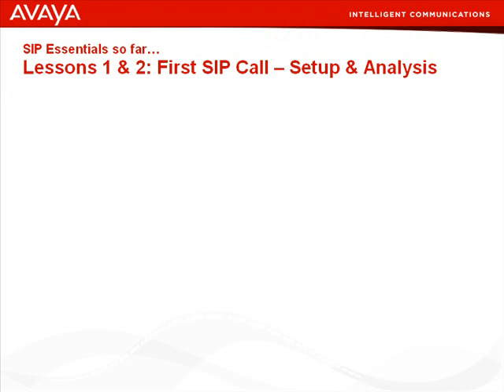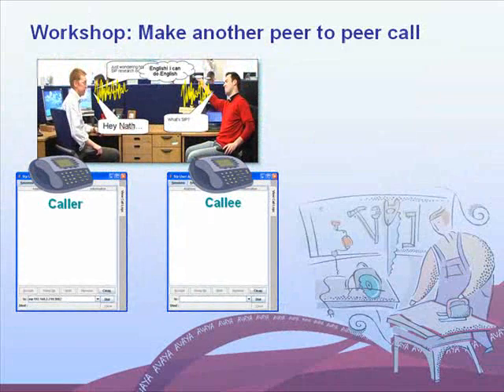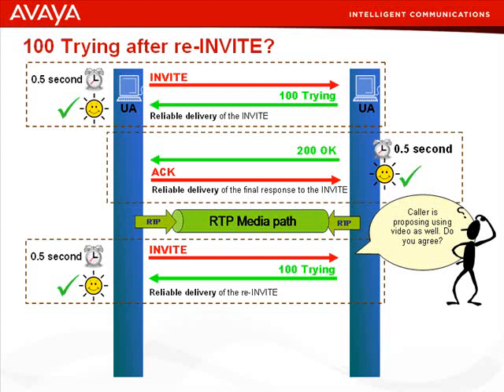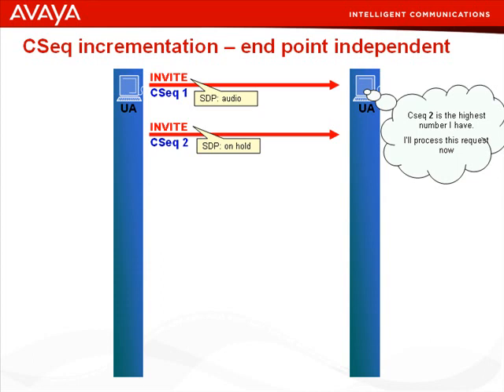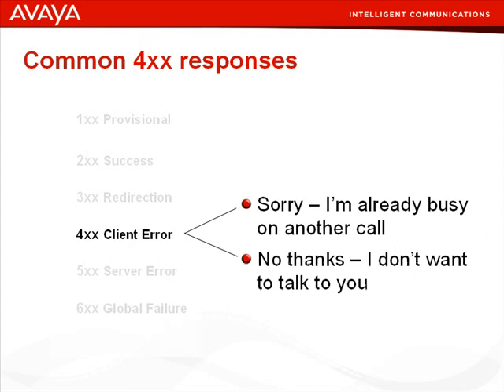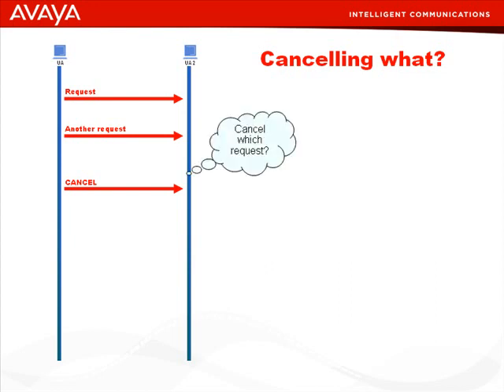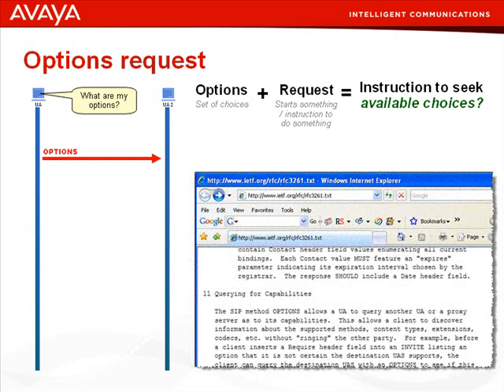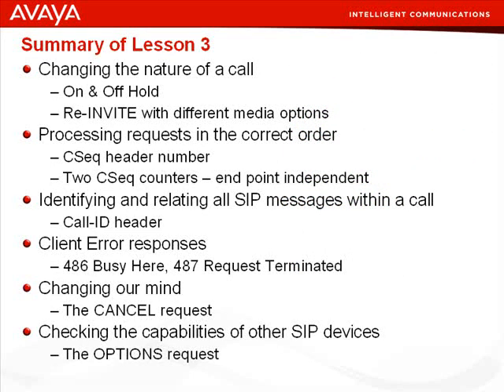What is SIP (Session Initiation Protocol) | SIP Basics | SIP Call Setup | Lesson#3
This Video is all about more SIP calls and analysis, Re-invites and cancelling requests.